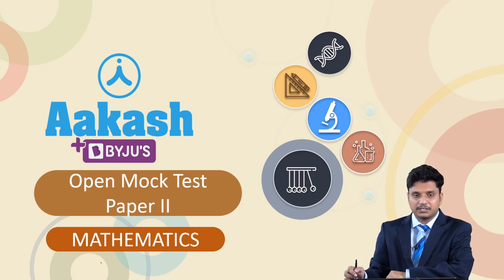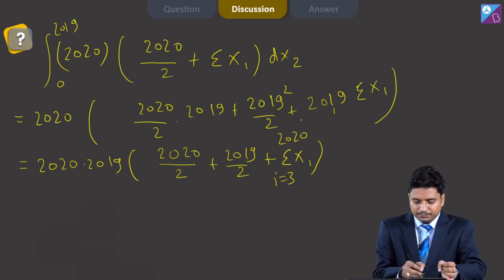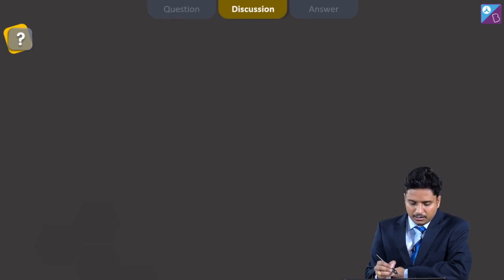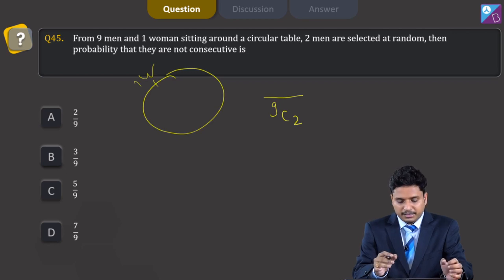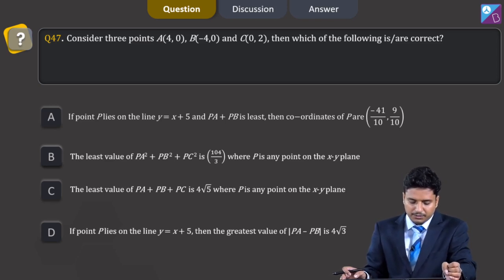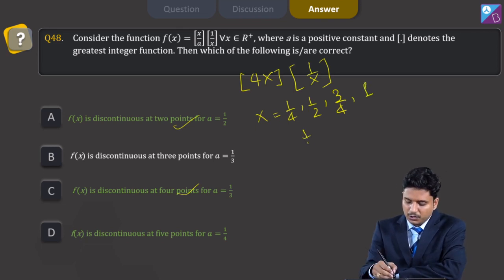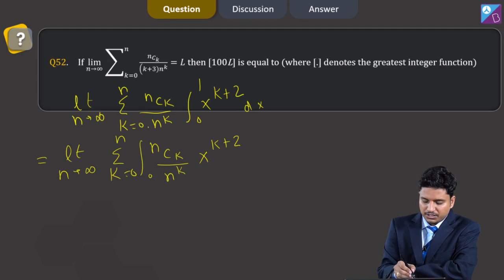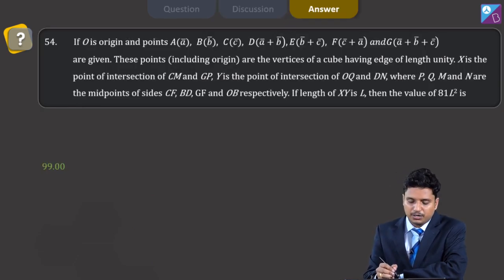JEE Adv Mock Test (19th Sept '21) Video Solution - Paper 2 | Mathematics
Detailed video solutions of Aakash JEE Advanced Mock Test conducted on 19th Sept. It includes video solution for Maths Paper -2.